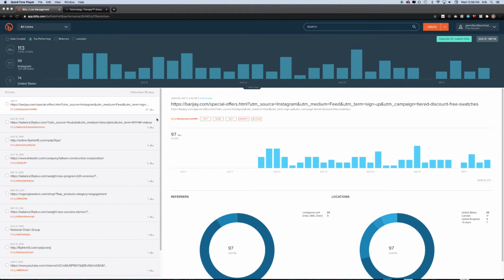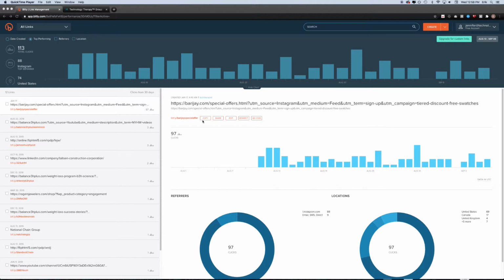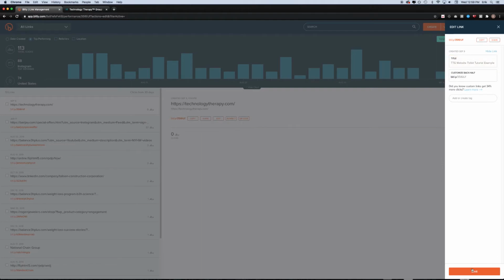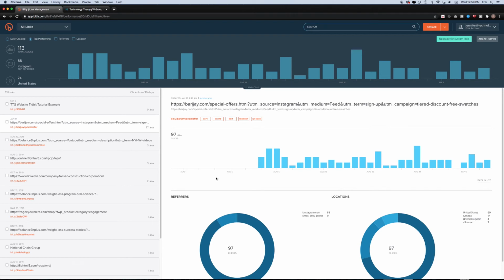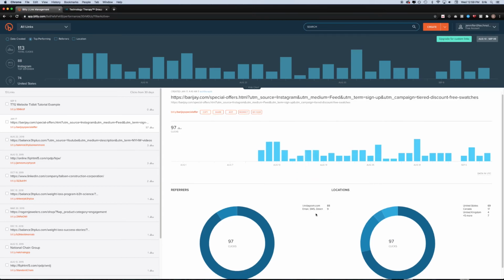Create Short, Trackable Hyperlinks for Social Media | Bitly Link Tutorial 2020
What Does a “Bitly” Link Do?  DIY Tracking Links for Social Media & Website Analytics

Welcome to “TTG Tidbits”— a series where you learn quick tips and tricks to help improve your DIY digital marketing skills in 60 seconds or less! In this TTG Tidbit, you’ll learn how to create tracking links using Bitly.  Bitly is an online platform that allows you to create shortened hyperlinks that track user activity. It’s absolutely FREE and incredibly easy to track clicks by creating your very own Bitly tracking links.

Bitly tracking links keep score of the number of users that click on your links, where those users came from, and when their clicks took place. All you have to do is simply transform your hyperlinks into shortened, trackable links on bitly.com! Shorten links for social media posts, email marketing campaigns, or any other digital marketing medium you use to direct customers to a specific destination.

Questions? Comments? Concerns? We’d love to hear from you.

Hungry for more user-tracking digital marketing tools like Bitly ? Join TTG for a LIVE 75-minute training session, where you’ll learn a ton of other ways to track consumer behavior and boost your small business! to learn more.